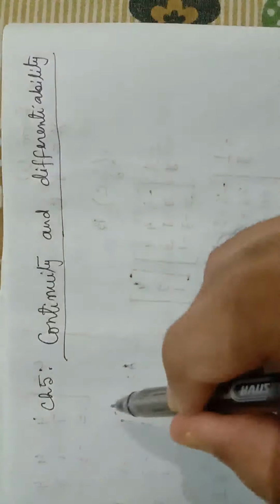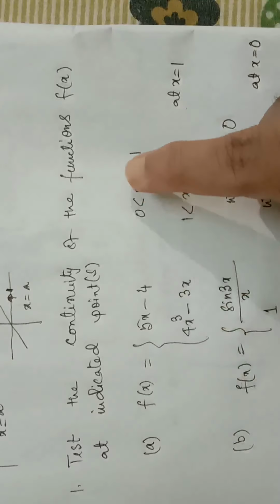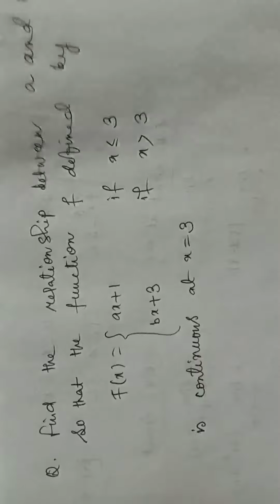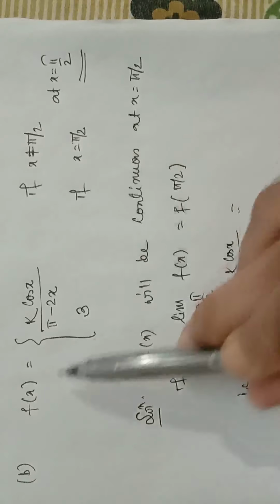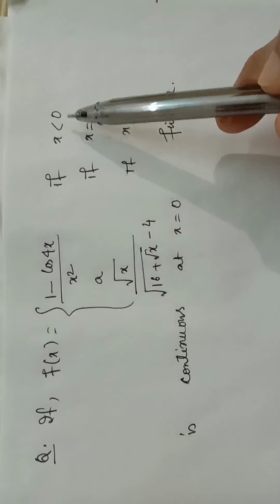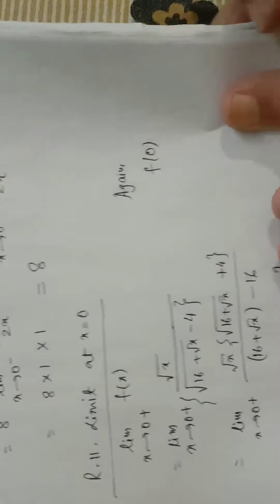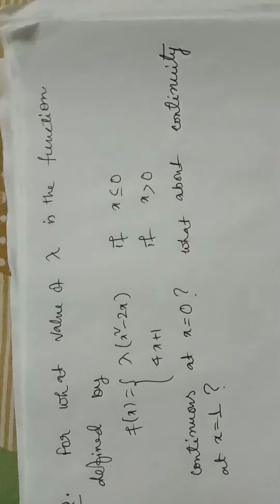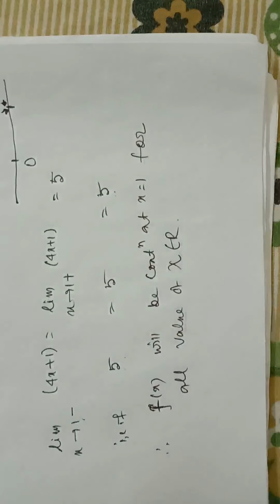Continuity, definition and simple problems NCERT Class XII